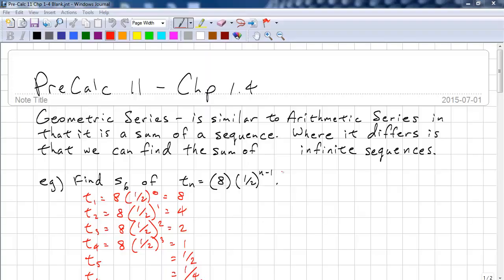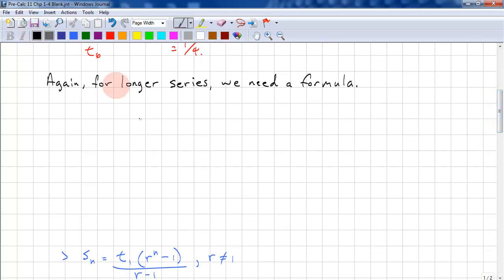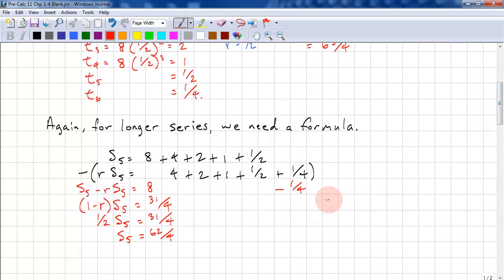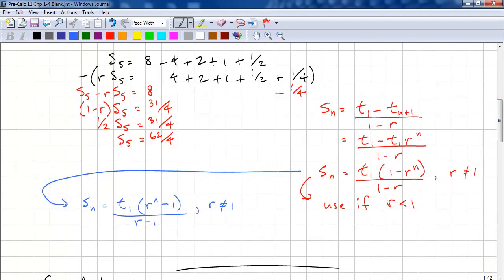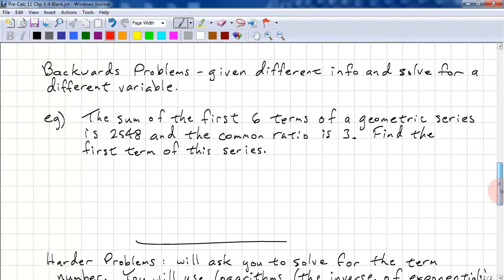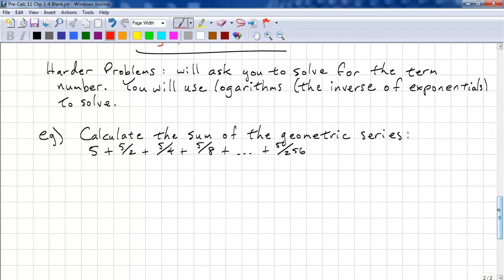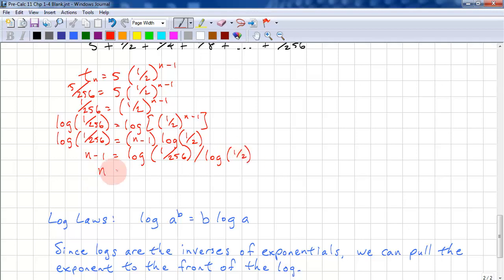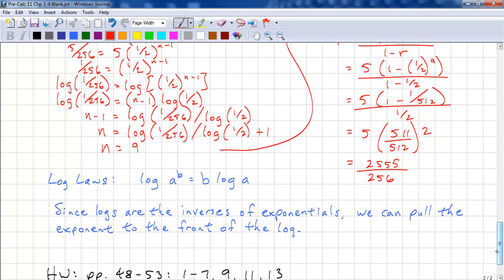PreCalculus 11 Chp 1.4 - Geometric Series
Learn how to derive formulas for calculating the sum of a geometric sequence.  Also work on backwards problems that calculate the common ratio, first term and last term.